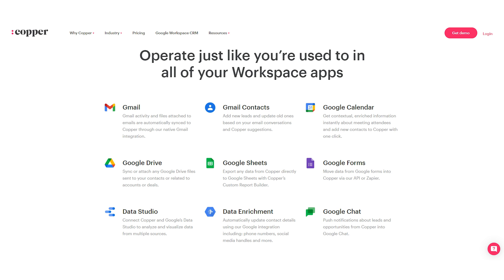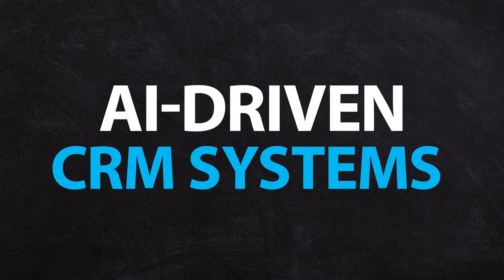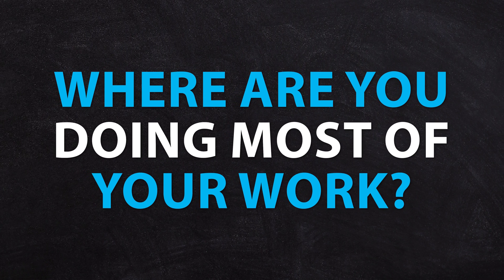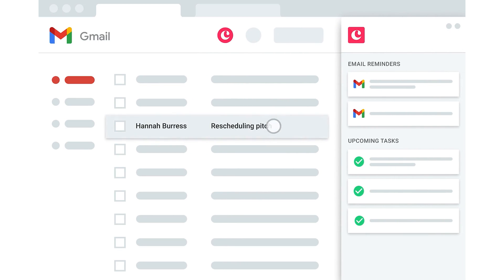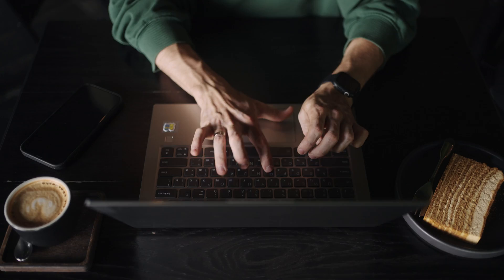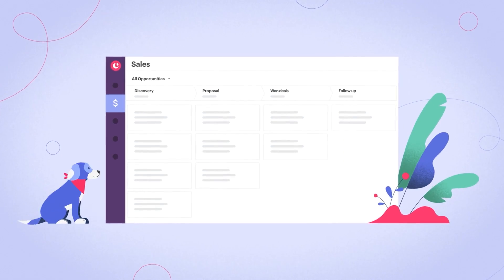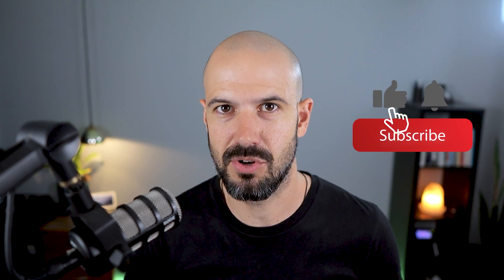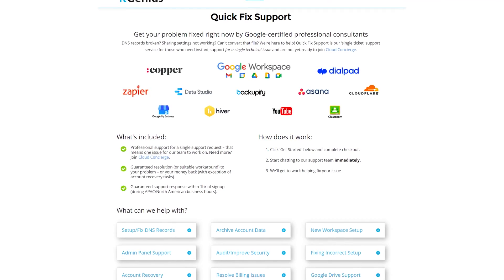Best Email-based CRM for Small Business using Google Workspace | Copper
Feeling overwhelmed by your email management while trying to keep up with customer relationships? Find relief here! This video unlocks the power of Copper CRM for your email. We’ll guide you through integrating your email with Copper CRM, transforming how you manage customer interactions.